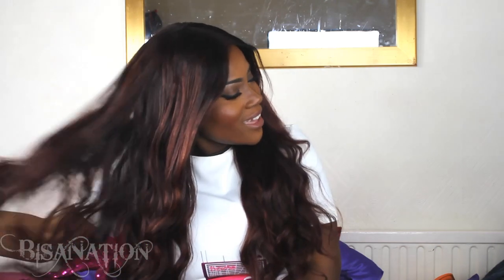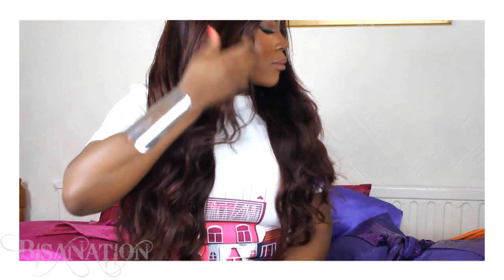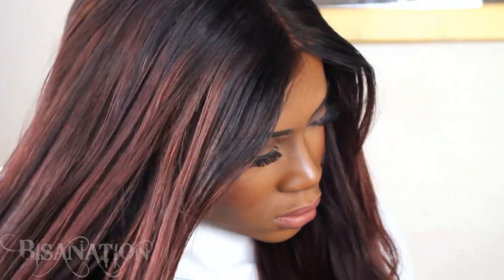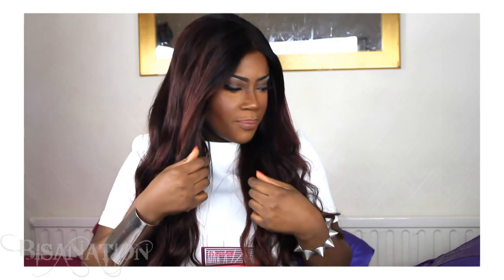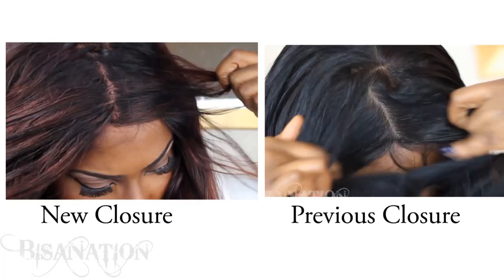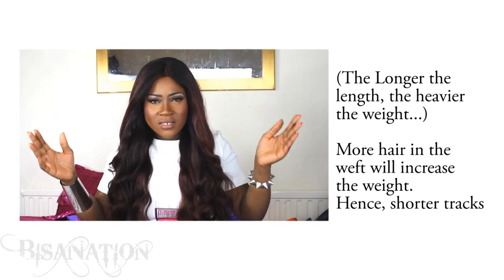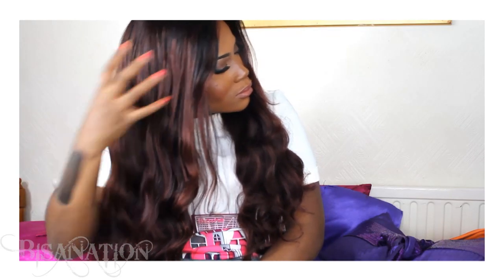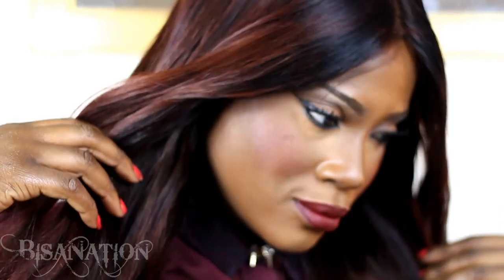Beautiful Burgundy Bolivian Hair!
Hair info:

MARRIKA'S HAIR EXTENTIONS!
Bolivian Virgin Silk Base Closure 16"
Bolivian Virgin Wefts (5 Bundles) 2x 22", 3x 24"

I bleached my hair and then dyed it mixing two boxes of Schwarzkopf Live Color XxL Permanent Hair Colourant in;
-Cyber Purple 46
-Plum Perfection

I made a wig using the wefts and closure.

Keep in touch! :D

Vintage and brand new pieces:
BisaNation.bigcartel.com

Brushes I'm loving!!

I'm wearing;
White Short Sleeve Buildings Bikes Print Silk Dress:

Arm Cuff, Miss Selfridge
Spike Bracelet, Forever21
Silver Collar Necklace, Zara
Nails, No.7 Colour Lock Nail Enamel. 215 'English Rose'
Prescription Conatact Lenses: Freshlook Colourblend, Grey